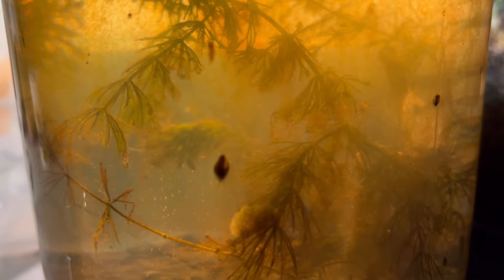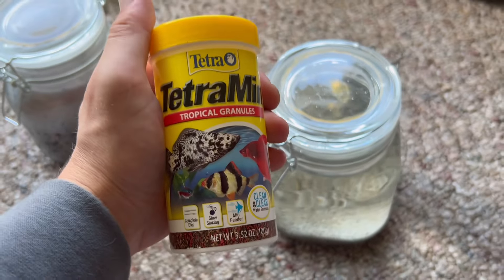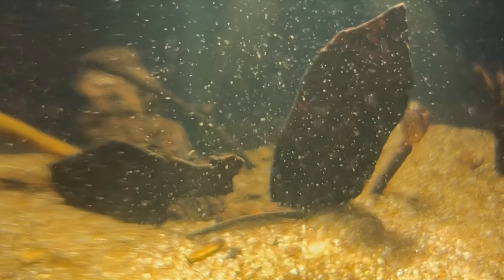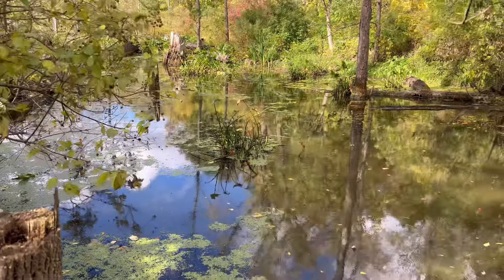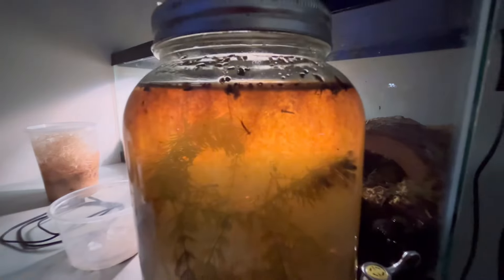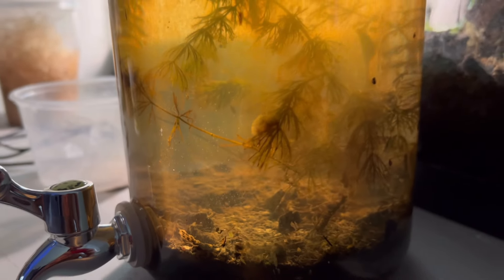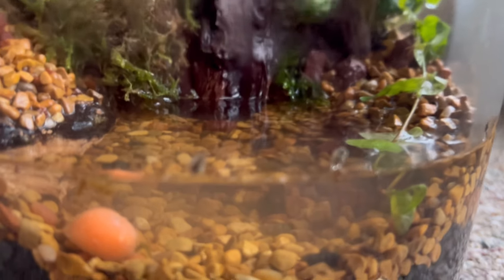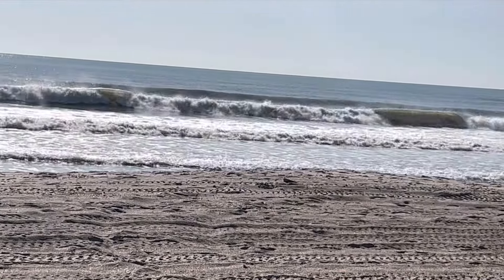I Created 5 Tiny Ecosystems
I Created 5 Tiny Ecosystems contained inside of glass jars

The first ecosphere is comprised of Ocean Water and Sand taken from a Florida Beach.

The second ecosphere contains Florida swamp water and mud

The third ecosphere is filled with Ohio pond water and mud

The fourth and fifth tiny ecosystems are custom built ecospheres which I built myself. They are both built on a false bottom. One of which is built Paludarium style and the other terrarium style. They are both Vivariums contained inside of glass jars